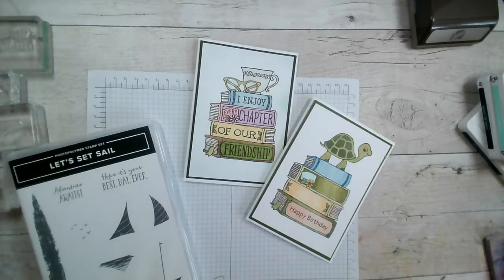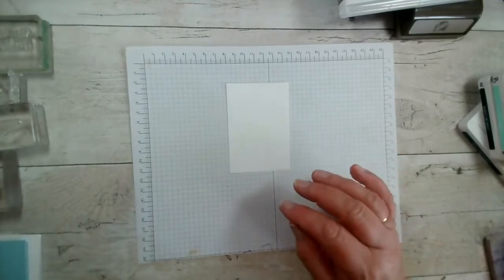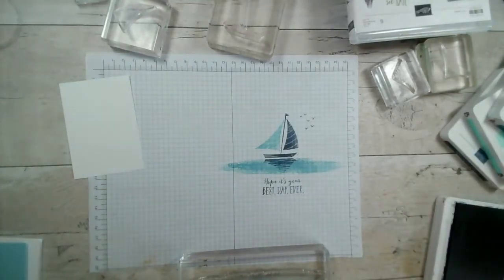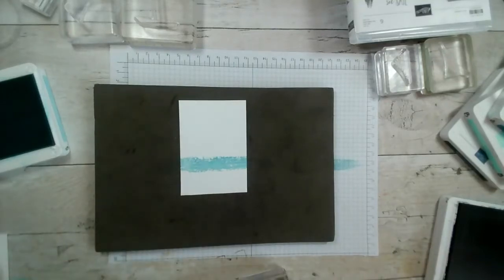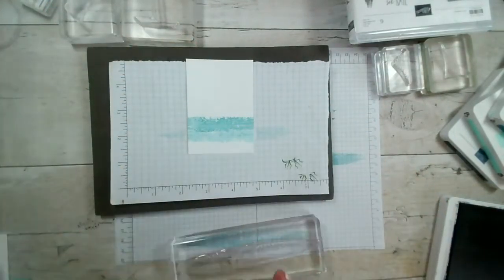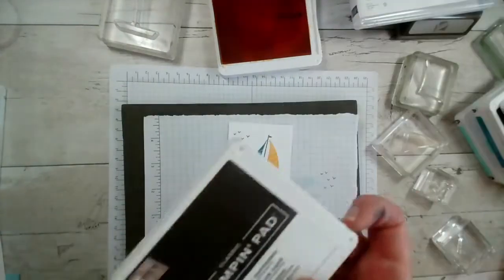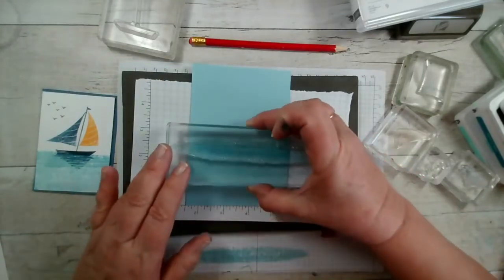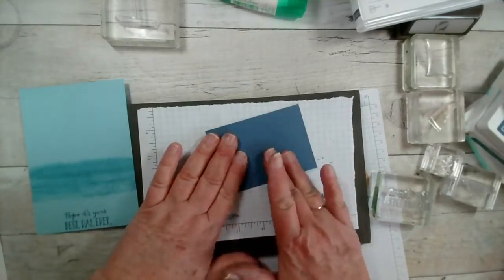How to make a simple stamped card with a sailing theme using Let's Sail Away from Stampin' Up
Join me as I use a new stamp set for the first time, Let's Sail Away from Stampin' Up!
This stamp set has a matching punch which will punch out the yacht, and sails without the need for fussy cutting.
In this video however, we stick to some simplestamping.
This stamp set is perfect for retirement, travel, birthday and new baby cards, just by adjusting the colours.